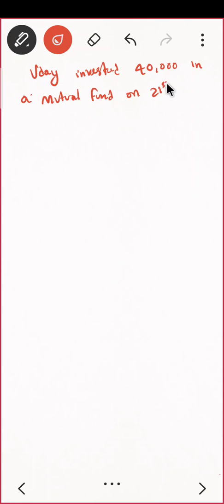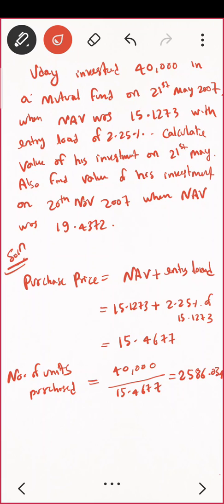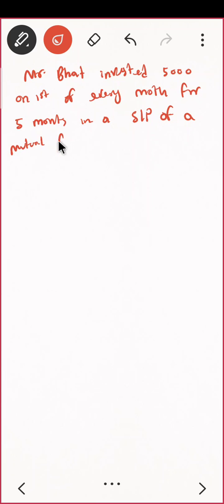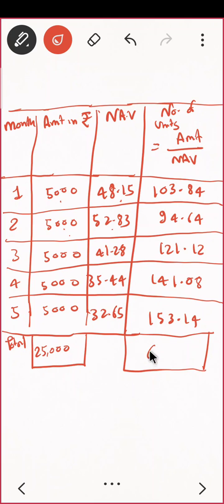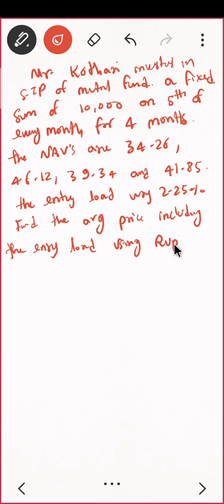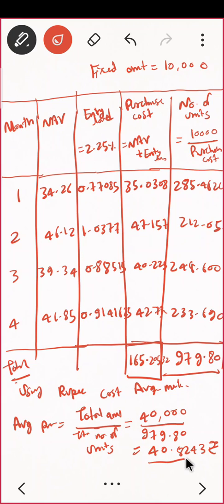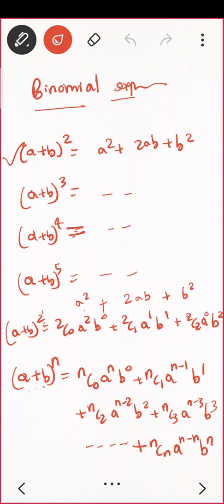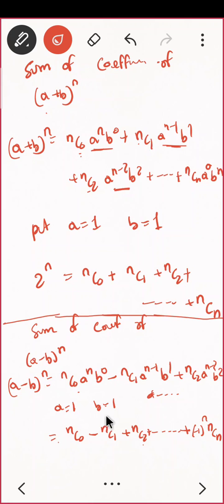Mathematics lecture 14|| FyBcom Sem 1 Maths & Stats|| 30 December